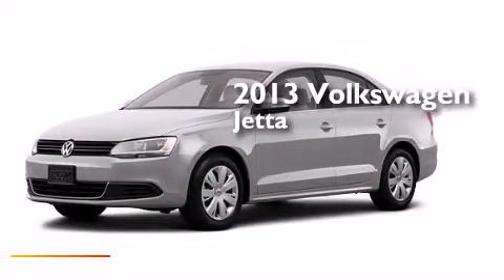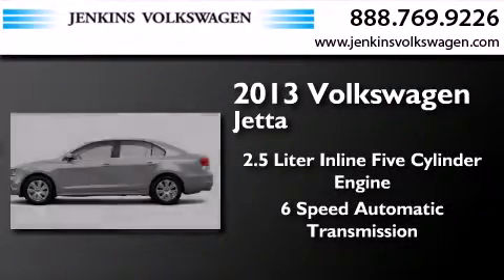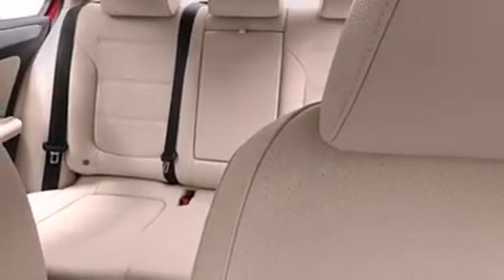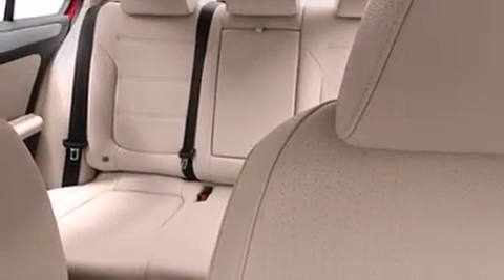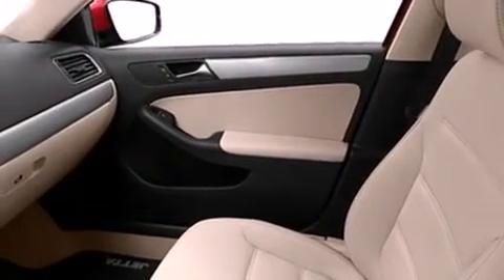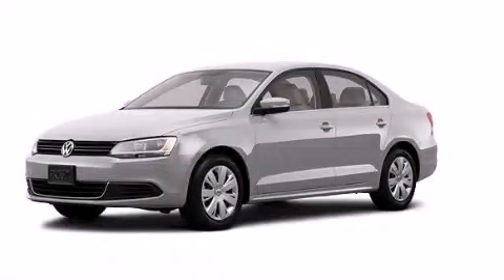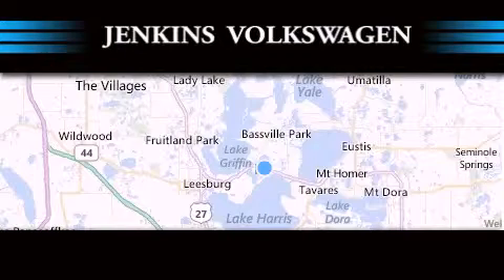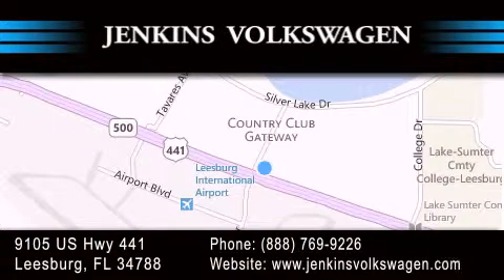2013 Volkswagen Jetta Ocala FL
We have been honored to serve the Leesburg FL area , we promise that your experience at our dealership will exceed your expectations ! Year : 2013 Make : Volkswagen Model : Jetta Sedan Engine : Gas I5 2.5L/151 Trans . : Automatic Exterior : Silver Miles : 10 Interior : Cornsilk Stock : VT1443 Jenkins Volkswagen of Leesburg 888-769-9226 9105 US Hwy 441 Leesburg , FL 34788